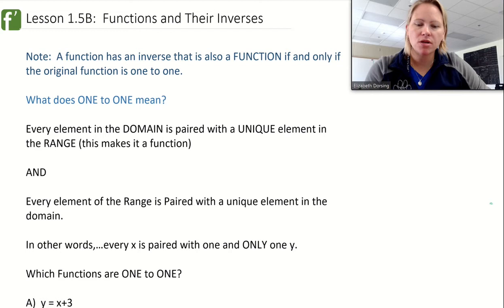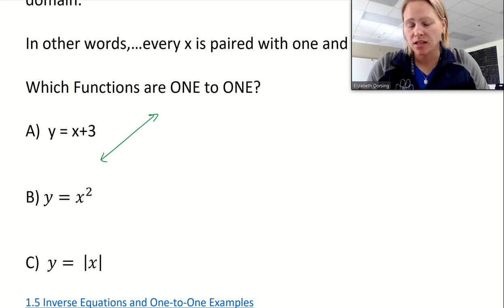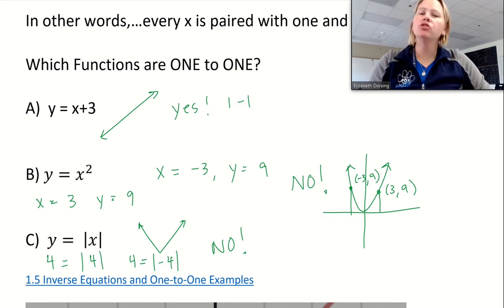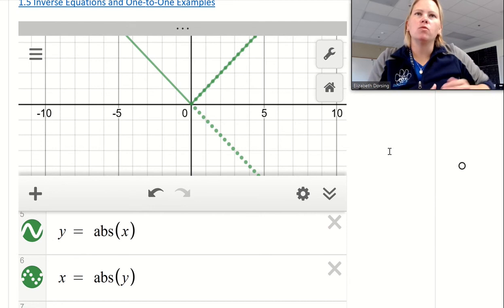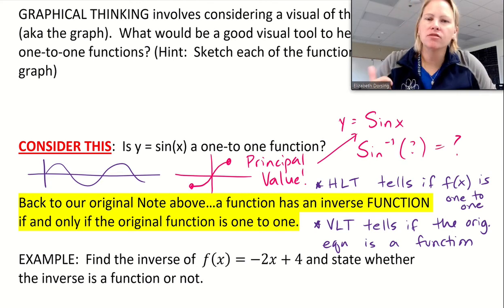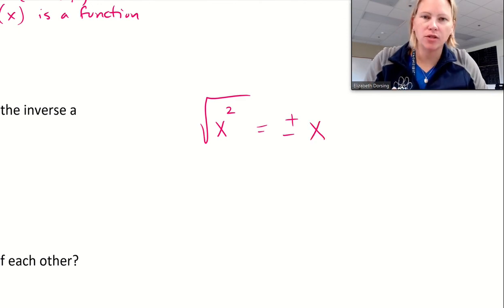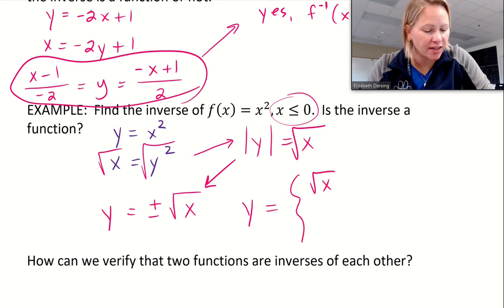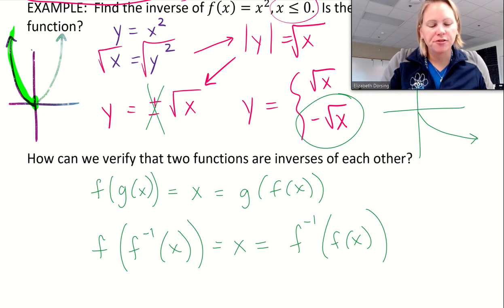1.5 Functions and Inverse Functions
This video gives a quick overview of what the definition of a function is and what it means to be a on-to-one function,  It reviews prerequisite skills and knowledge for AP Calculus.